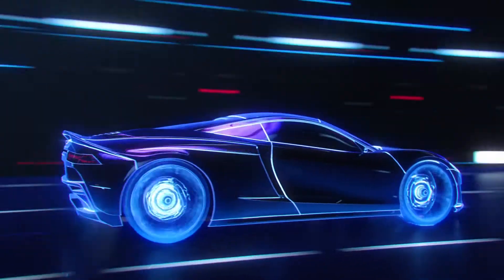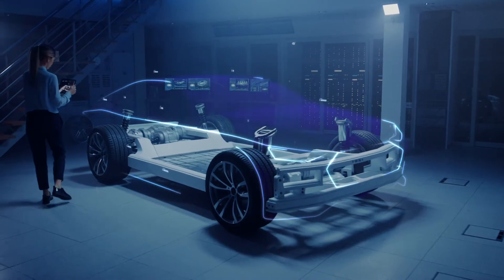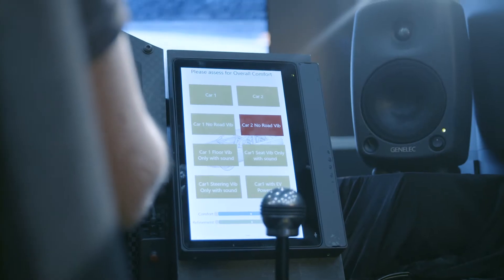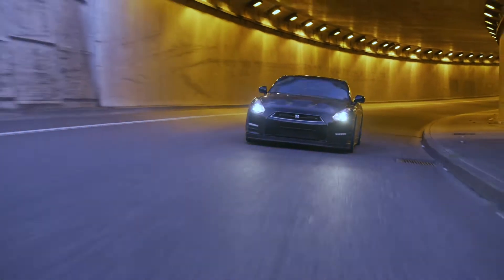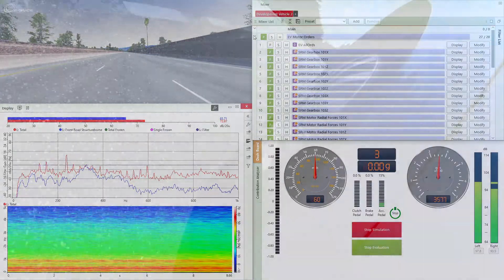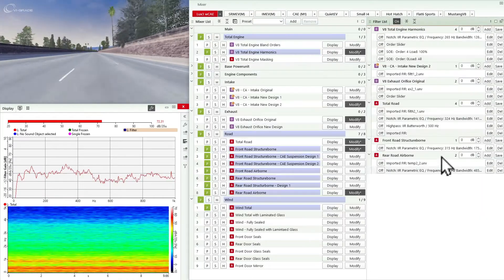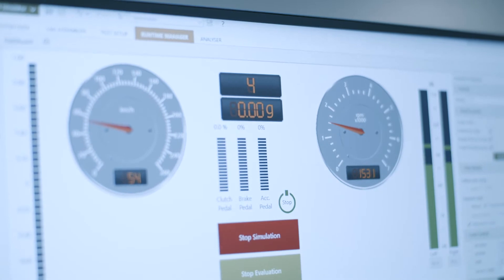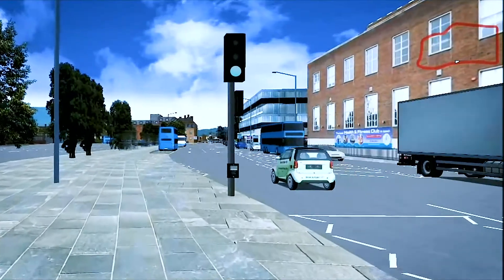VI-grade NVH Simulators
How confident are you in making NVH design decisions without physical prototypes?

Design and engineer the sound of your vehicle to meet brand and customer expectations before building the first prototype.

VI-grade’s suite of NVH Simulator solutions make it easy to listen to NVH data, to create NVH virtual prototypes, and to drive, experience, understand and make NVH design and content decisions with confidence.

All NVH simulator solutions provide accurate, high-quality, calibrated vehicle sound, with real-time driver-in-the loop interaction. This allows you to drive the NVH simulations just like a real car.

Calibrated, independent, multi-axial vibration at all driver touch points can be added as well. Accurate vibration is critical to evaluating the overall NVH performance and perception of vehicle NVH.

The NVH Simulator is an open environment, easily interfacing to many other solutions with real-time software-in-the-loop (SIL) and hardware-in-the-loop (HIL).

Drive, Experience, Understand and Decide.

VI-grade NVH Simulators and simulation solutions enable you to experience the vibration and sound of your virtual prototypes, understand and communicate NVH information, and make decisions faster and with more confidence than ever before possible.